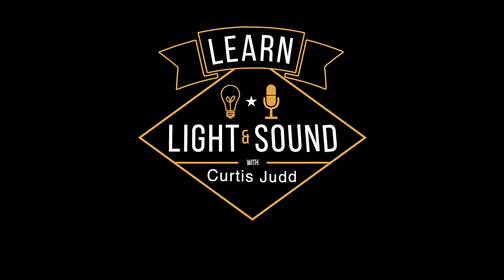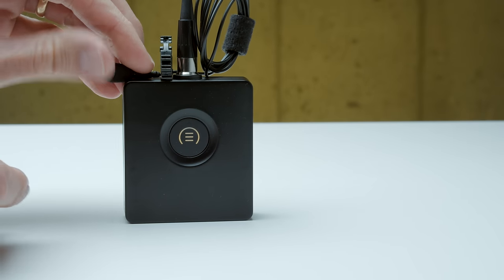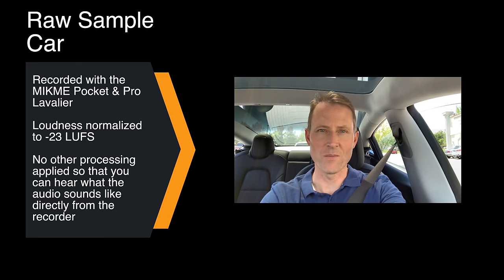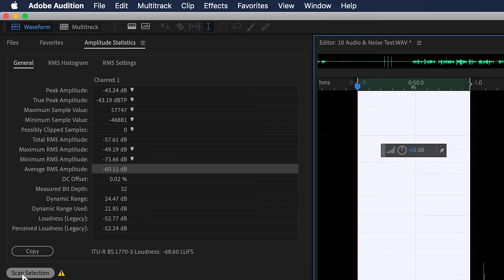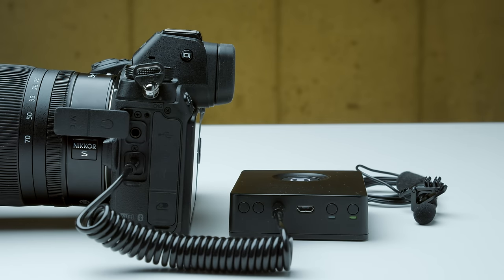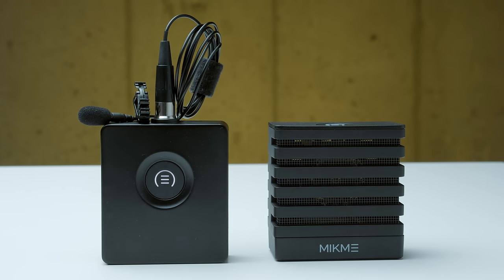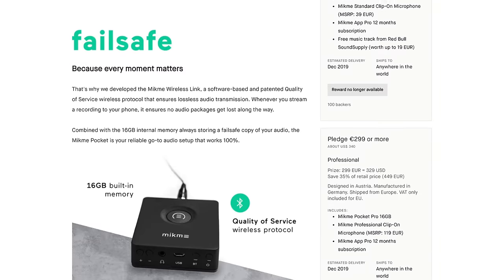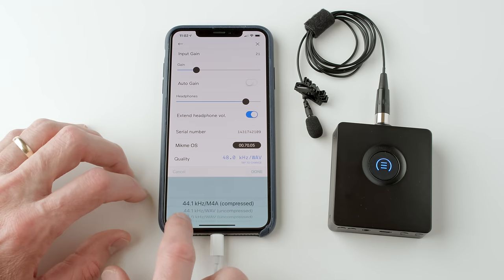Mikme Pocket - Wireless Lavalier Microphone, Recorder, USB Mic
Mikme launched a Kickstarter campaign for a new Bluetooth wireless lavalier microphone/recorder/USB mic they call the Mikme Pocket. We got our hands on a prototype of the Pocket and run through the features in this episode, complete with unprocessed audio samples.

If you’d like to learn how to make great dialogue audio for your film and video projects, please have a look at my courses including processing dialogue audio in Adobe Audition and DaVinci Resolve/Fairlight, recording sound, how to use the Zoom F8 and F8n, and how to get the most from the Sound Devices MixPre series of recorders.

Mikme Pocket (Kickstarter campaign, should start shipping in December 2019)

Falconeyes 120TDX - 4’ x 4’ LED roll-flex panel light used as a key light and for the table-top product shots

Lupo Superpanel Full Color 60 - Used for the background light

Panasonic 12-35mm f/2.8 OIS Lens - used on the Pocket 4K for the product shots

Blackmagic Pocket Cinema Camera 4K - used to shoot the product shots

Nikon Z6 & 24-70 f/4 Lens-  used to shoot the talking head shots